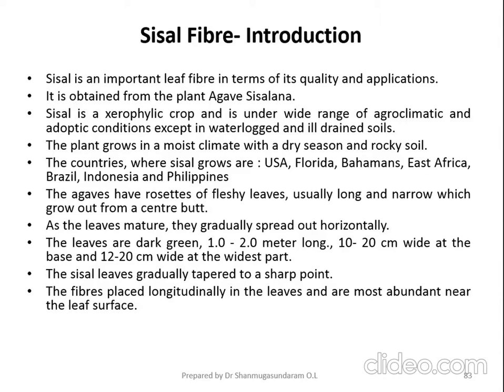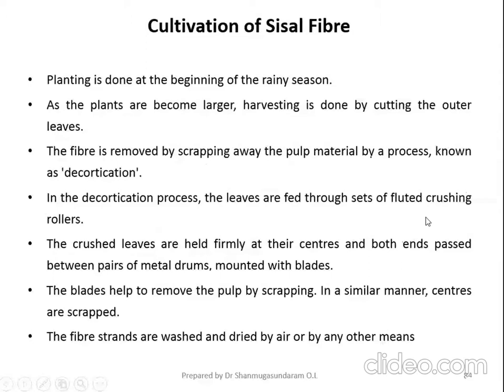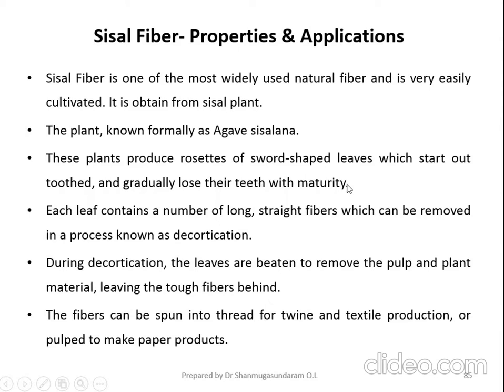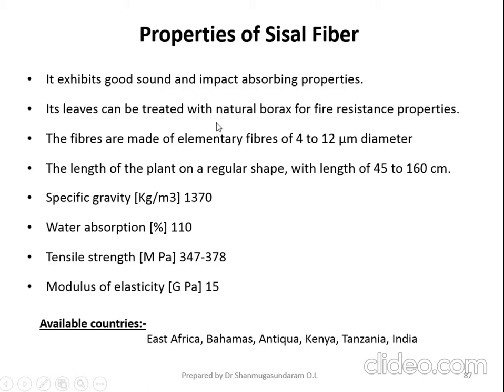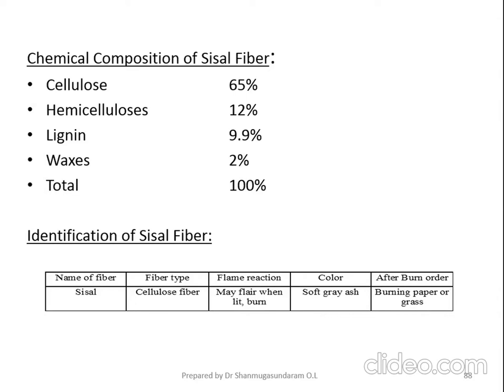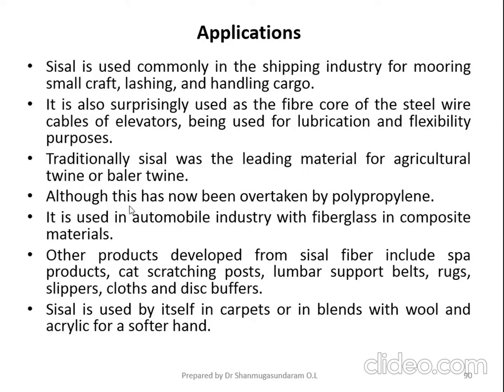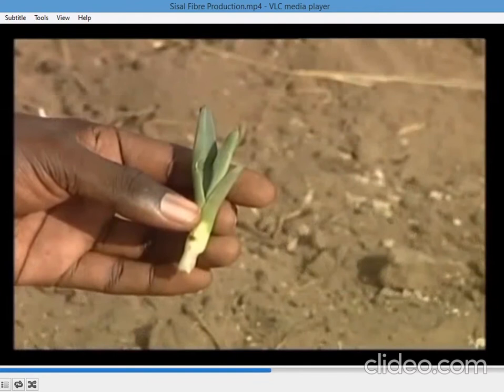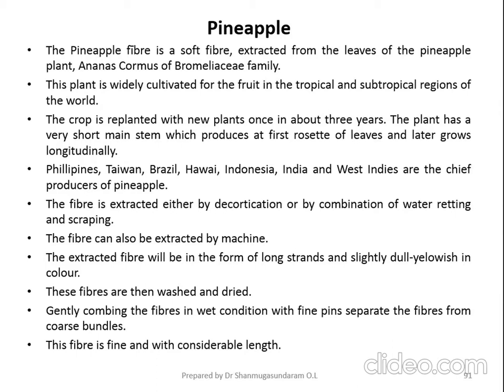Sisal & Pineapple Fibre - Extraction, Properties & Applications